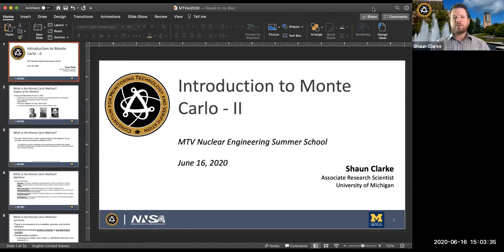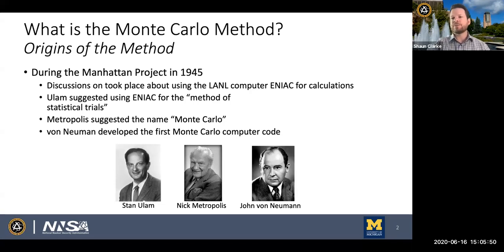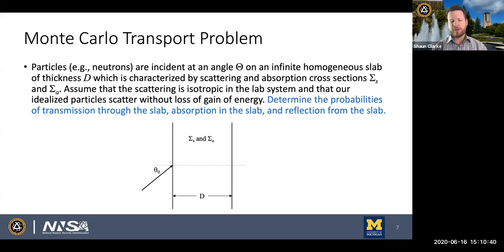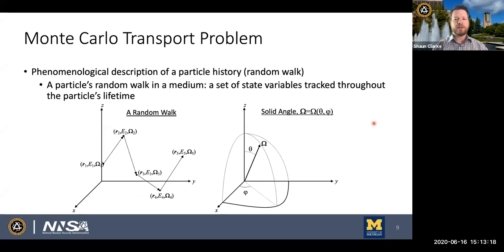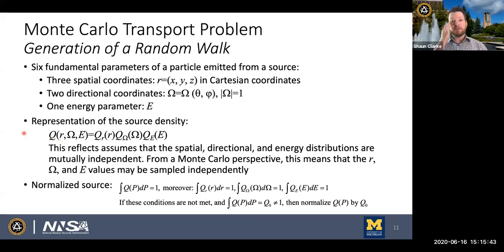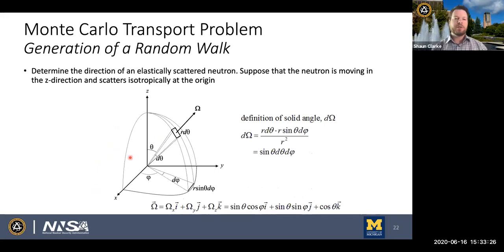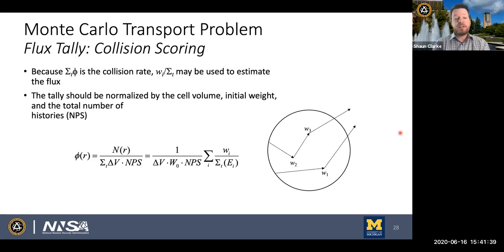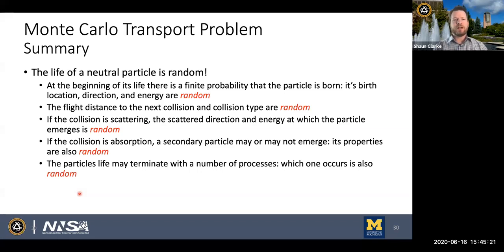MTV NESS 2020 06 16b